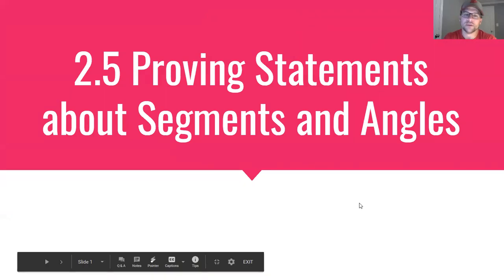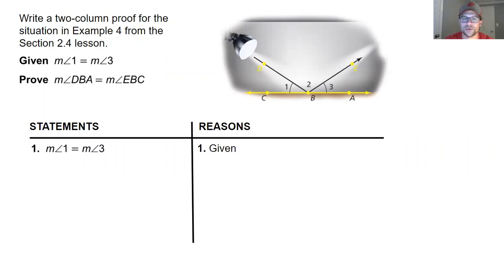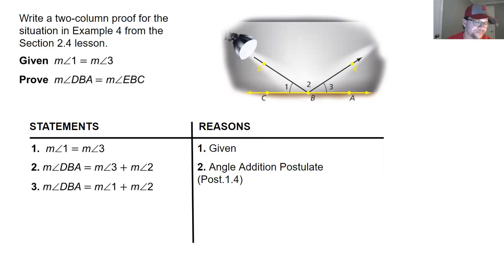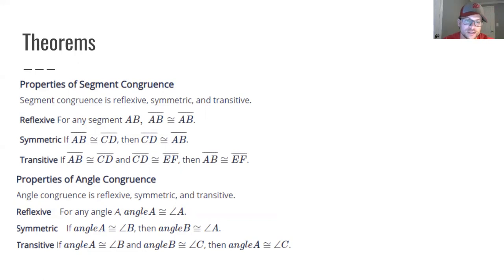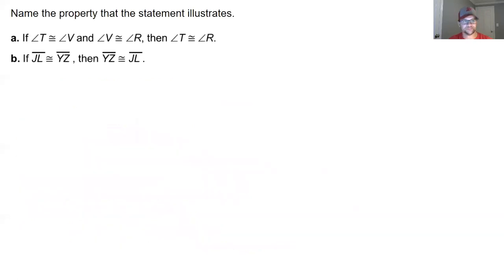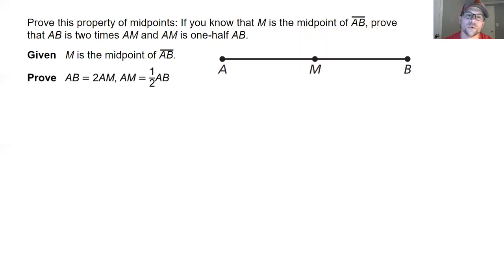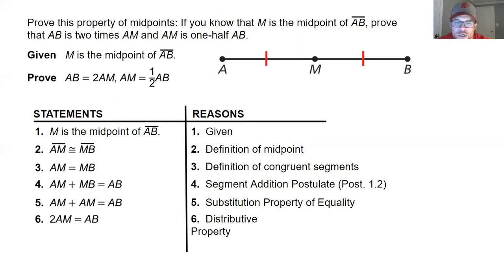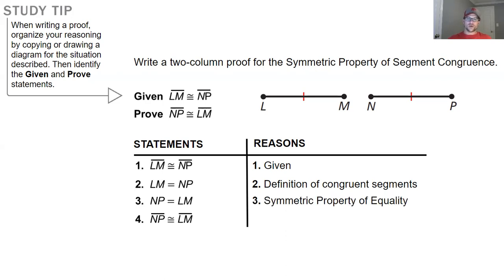2.5 Proving Statements about Segments and Angles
Big Ideas Geometry 2.5 Proving Statements about Segments and Angles